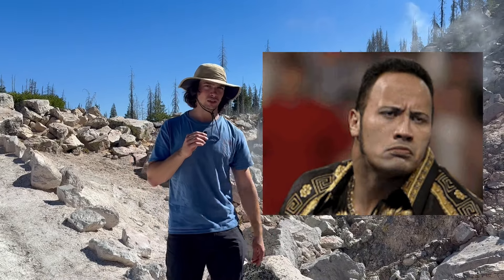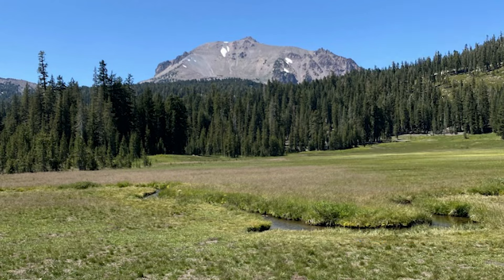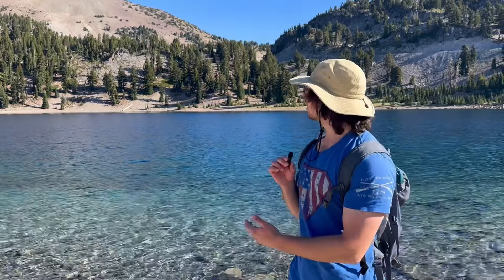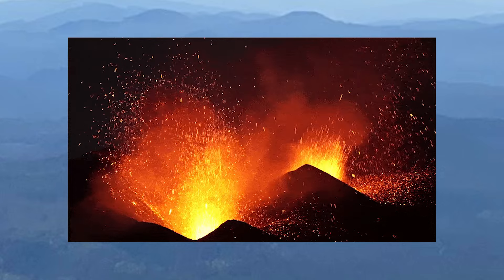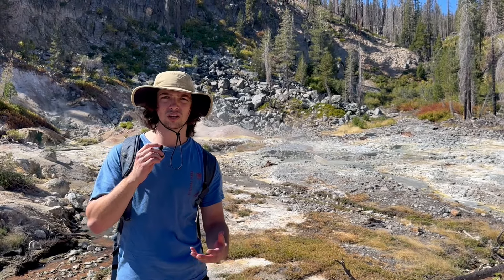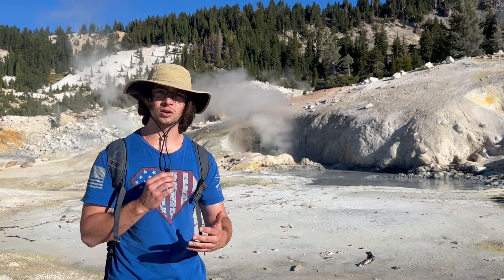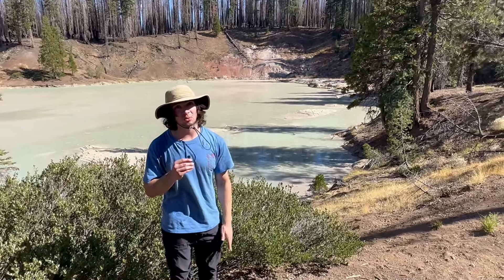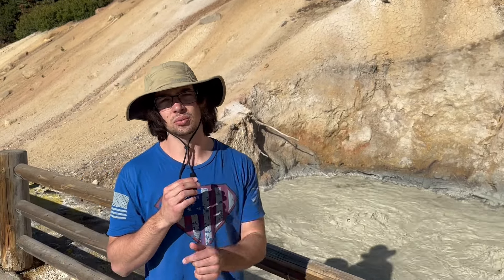California's Most ACTIVE Volcano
Lassen Volcanic National Park is an often overlooked gem of California wilderness. Within it's borders lies stunning examples of different volcanic structures as well as one of the best hydrothermal areas outside of Yellowstone. This video will explore how this amazing region came to be, and will give some insight into the internal functions of this beast of a volcano.